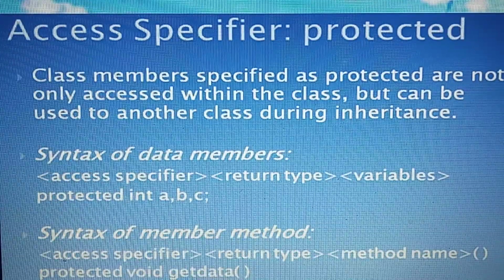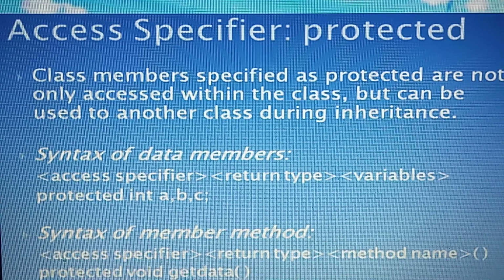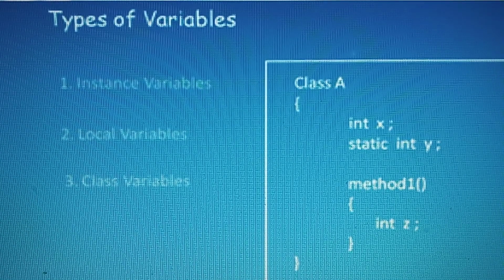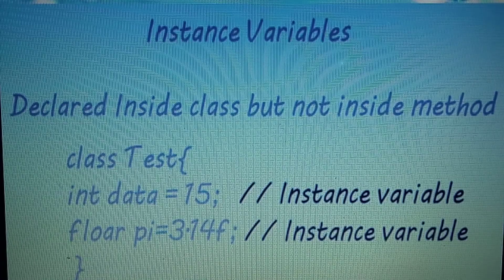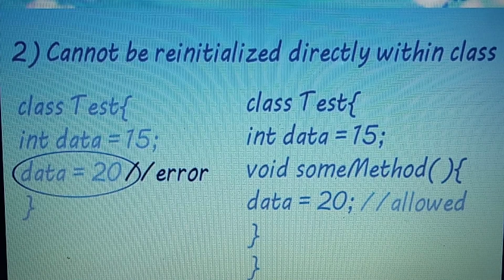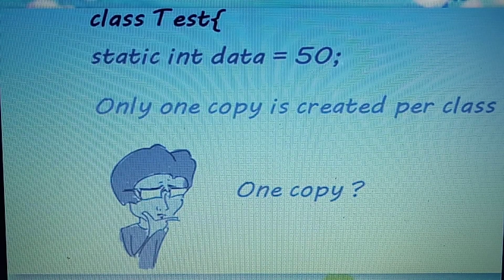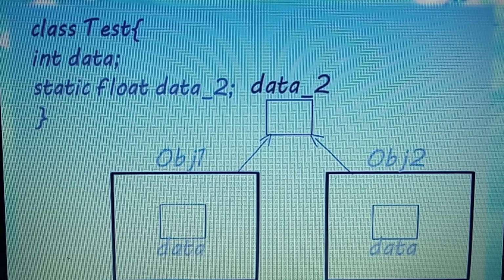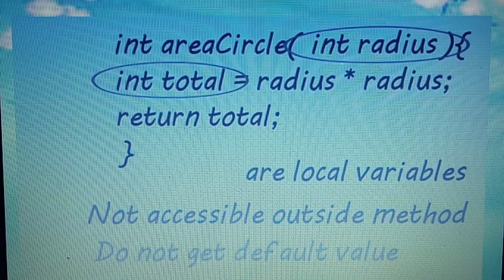Class as the basis of all computation # Part 4